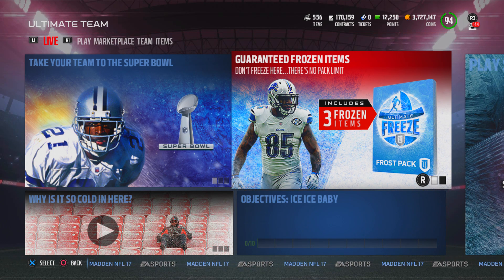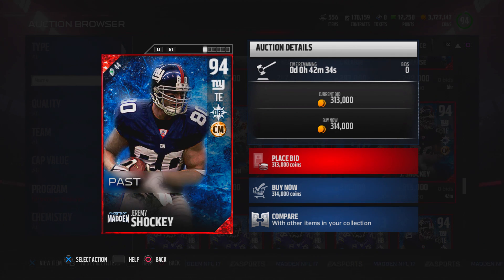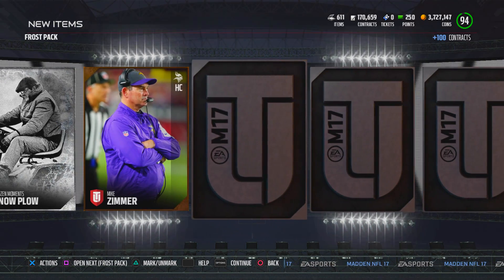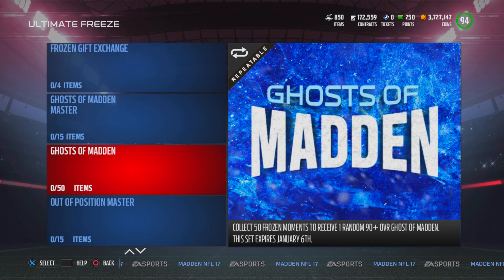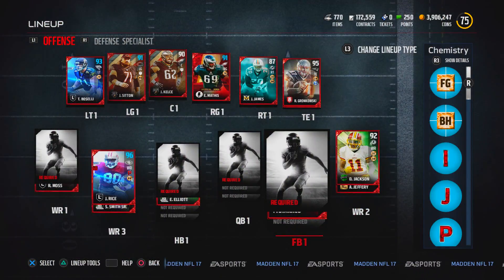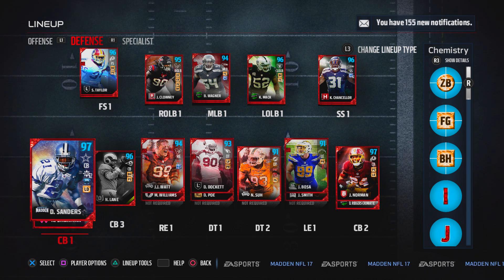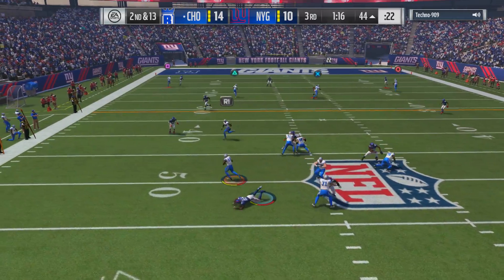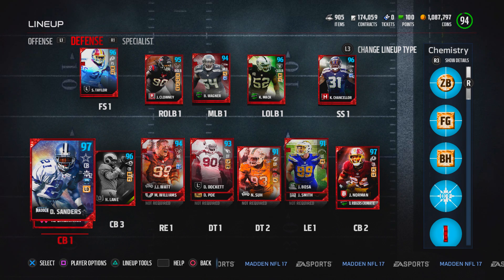Madden 17 Ultimate Team - The Return Of Deion Sanders Ep.32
Welcome to another year of my madden ultimate team series. Like always we start off with a bronze team with one goal in mind, to become an elite status. From opening packs, to playing games online, you will be part of the entire journey! Enjoy